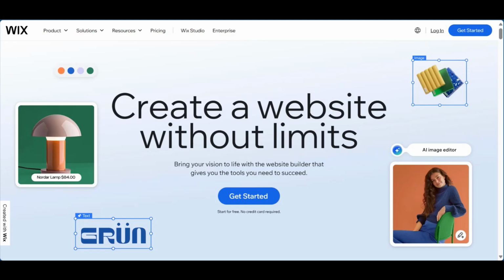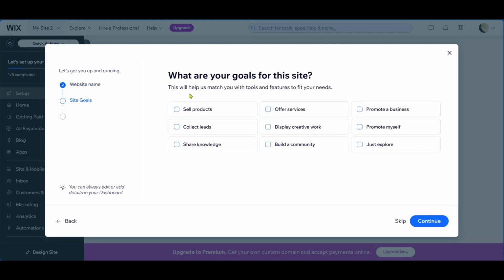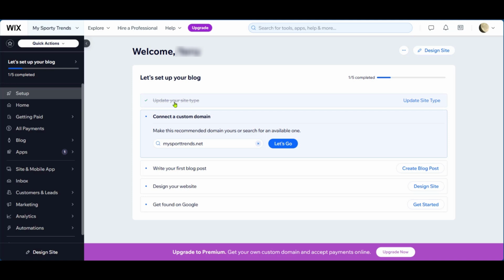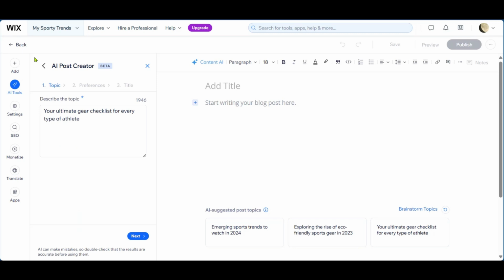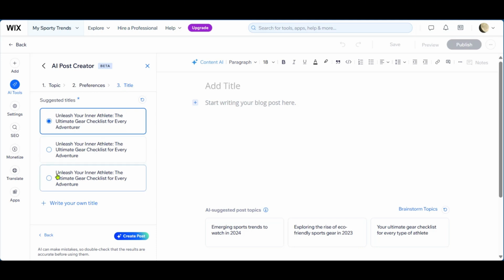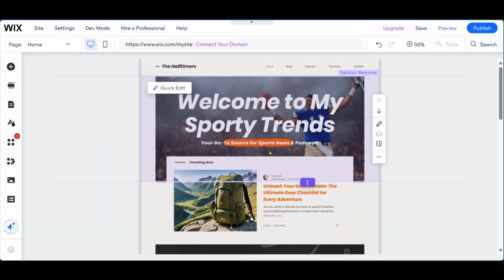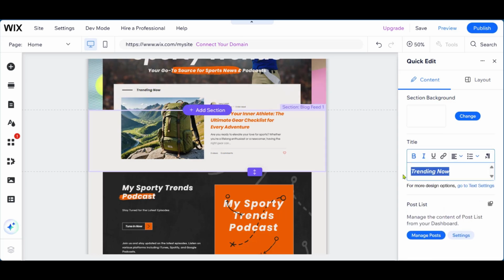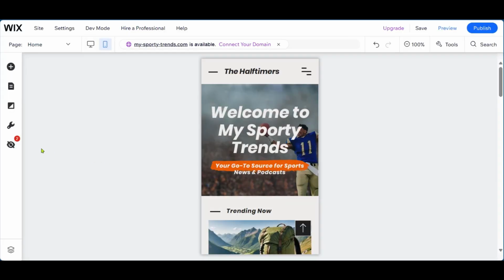How To Create A Blog Website On Wix- Wix Blog Tutorial!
Want to start your own blog on Wix? In this step-by-step tutorial, we’ll guide you through the entire process of creating a professional and engaging blog website using Wix. From choosing the right template to customizing your design and optimizing your blog for SEO, we cover everything you need to know. Whether you're a beginner or looking to enhance your blogging skills, this tutorial will help you build a stunning and functional Wix blog with ease. Thank you so much!